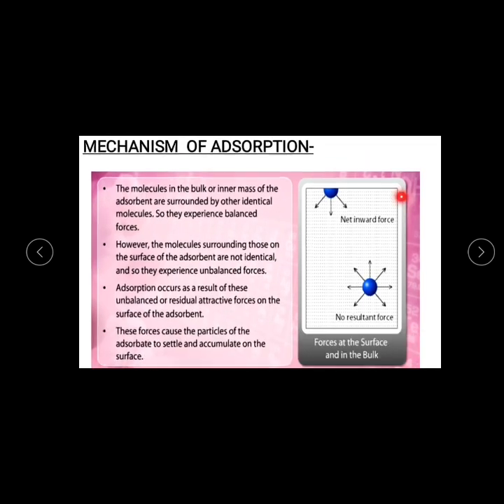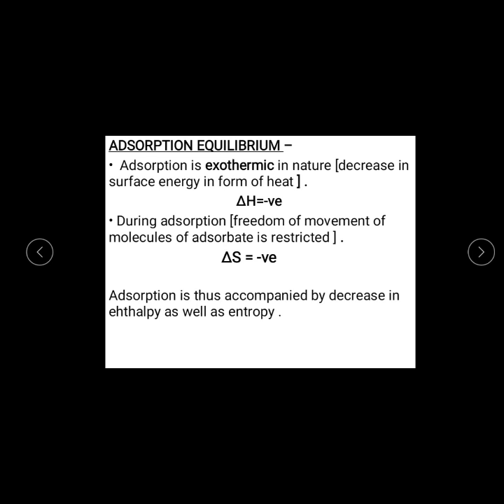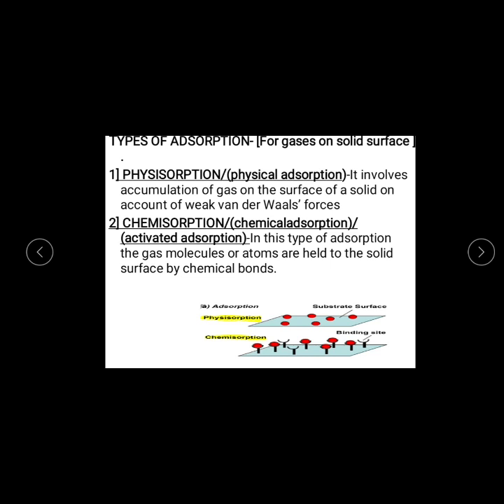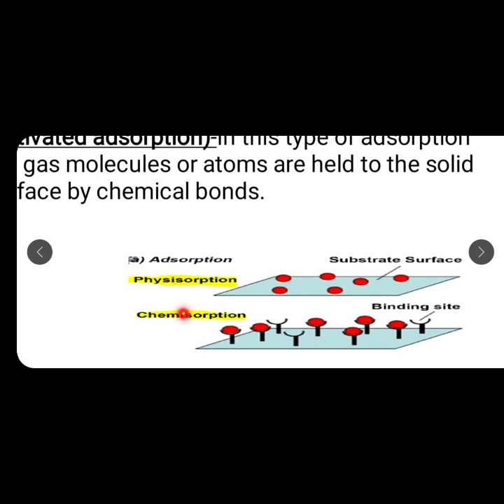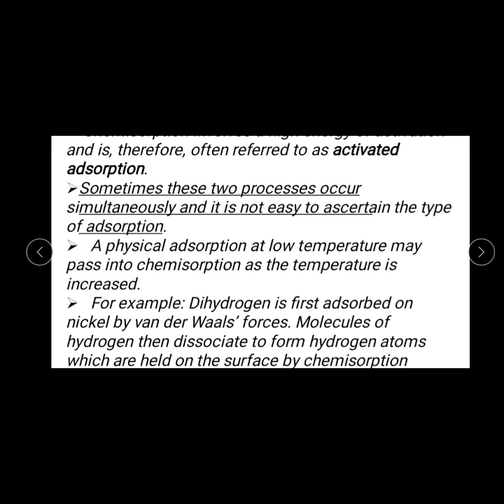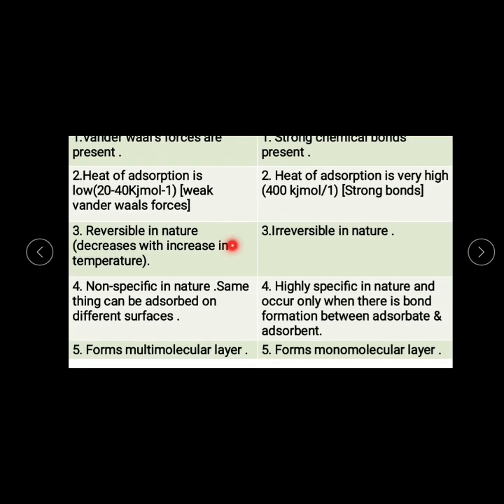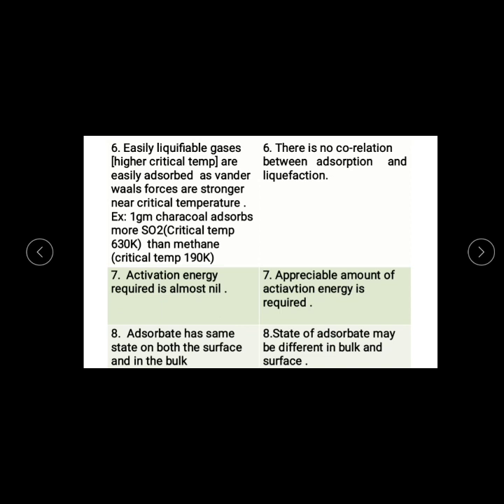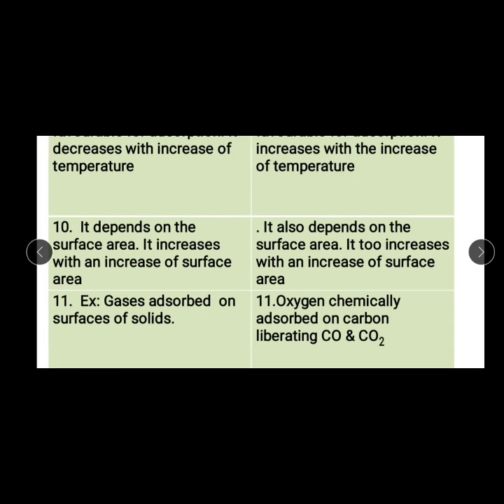Surface Chemistry - Class XII(Part 2)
Part 2(Physical adsorption and chemical adsorption)